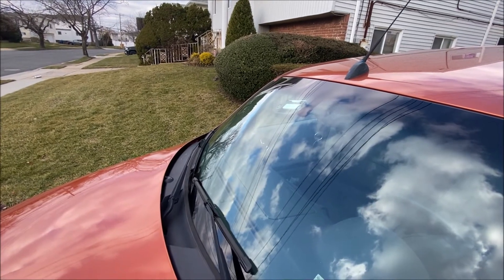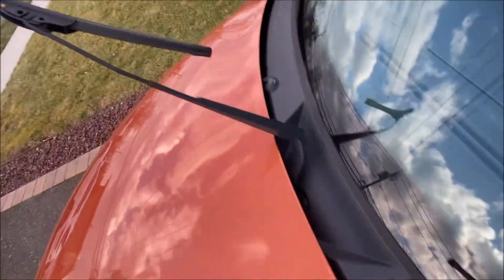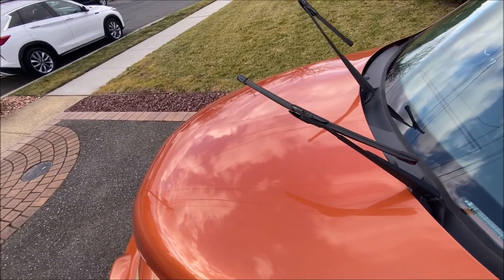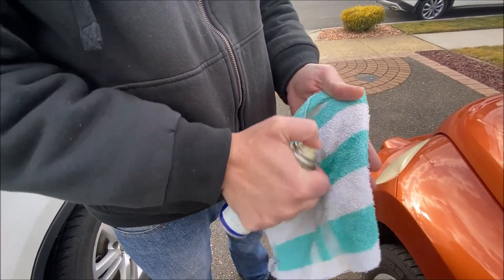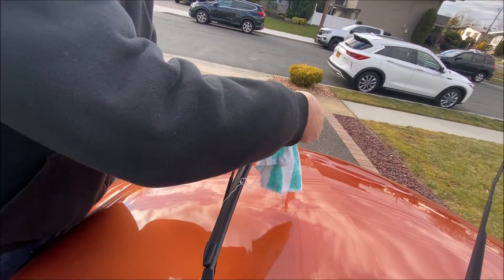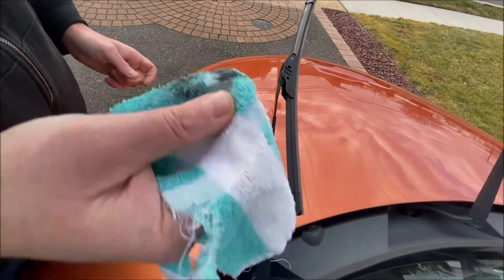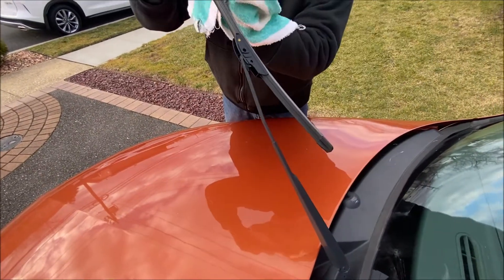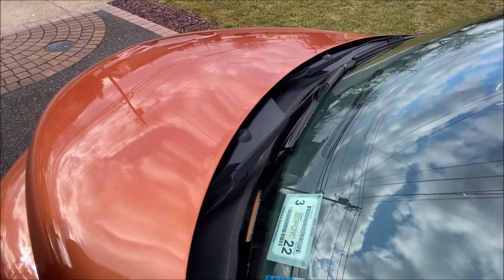How to Make Windshield Wiper Blades Like NEW Again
How to make old windshield wiper blades like new again using things you have at home. Easy DIY job. Restores old wiper blades or help new wiper blades last much longer on your car or truck. HOW TO RENEW WINDSHIELD WIPER BLADES - ZERO STREAKS, QUICK & EASY!!  In this video, I will show you how to make old windshield wipers like new again using household items for an easy DIY job.  Fix Winshield Wiper Streaks.